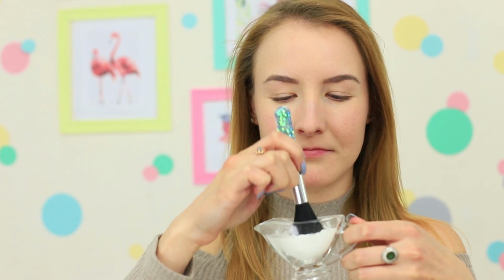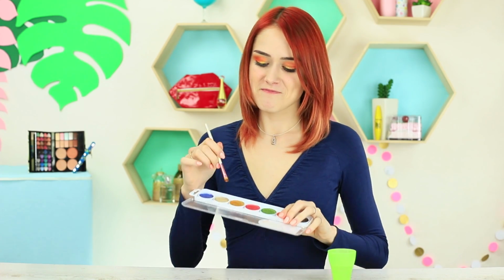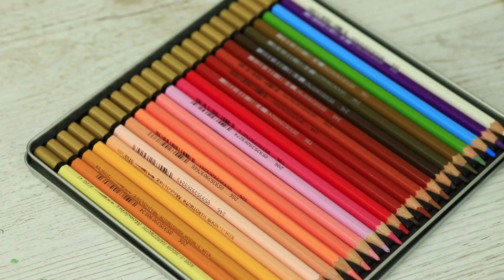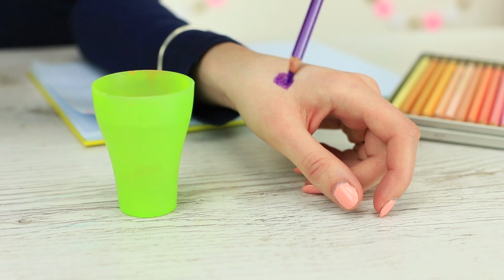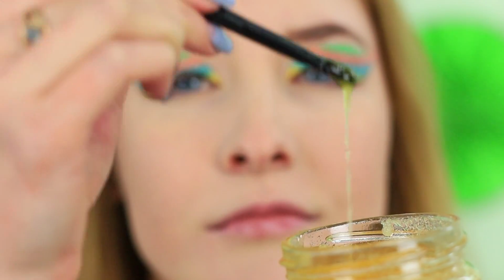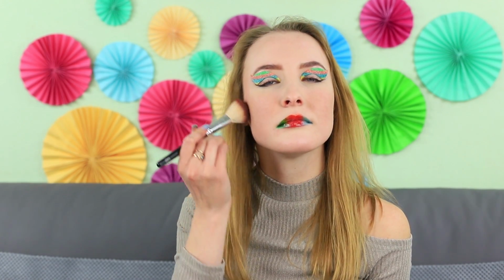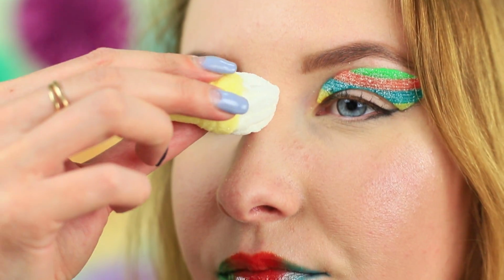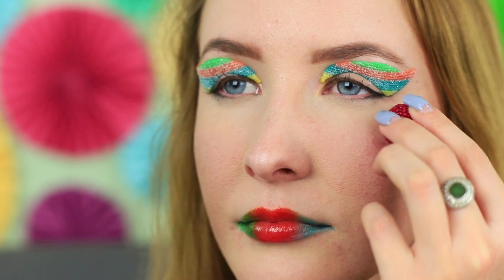Makeup Challenge! Full Face Using Food And School Supplies!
Today we'll show you how to use school supplies and edible materials to apply makeup. Why? Because doing makeup with regular beauty products are so boring! So, see how to make your makeup in a weird way.

Supplies and Tools:
• Makeup brushes
• Colored chalk
• Paper
• Starch
• Pearl watercolor
• Striped chewy candies (rainbow belts)
• Water
• Licorice stick
• Watercolor pencils
• Coffee
• Coal
• Glue stick
• Glitter
• Honey
• Skittles
• Popcorn flavored with cinnamon
• Dry pastel
• Pearl jelly candies
• Jelly raspberries
• Dried out gouache
• Two colored spiral chewy candy
• Rhinestones

Question of the Day: what kind of makeup did you like best?